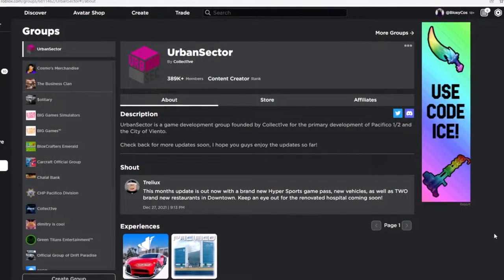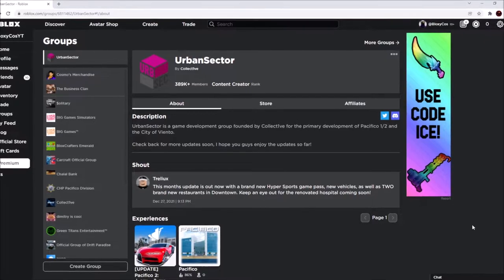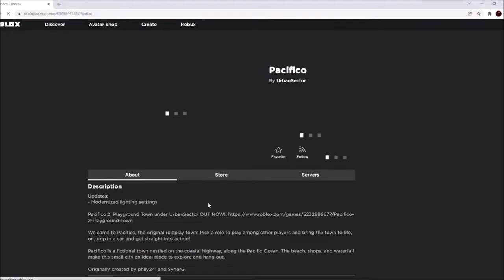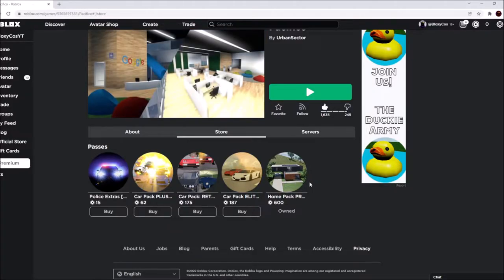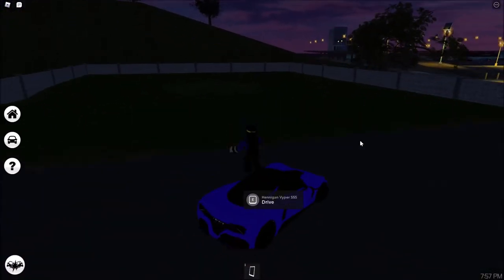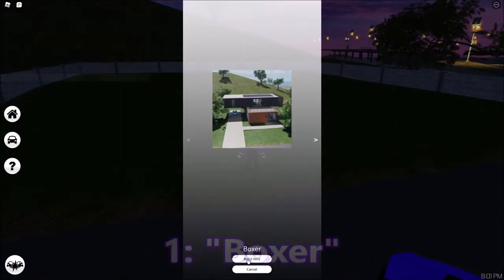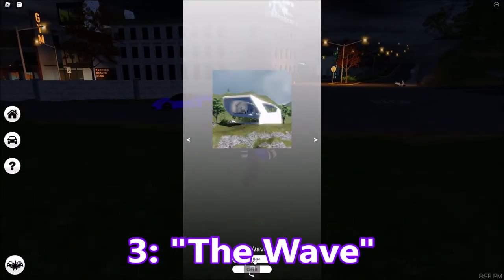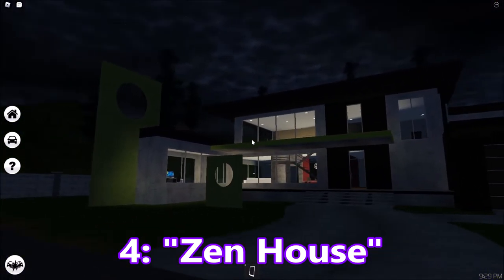How To Get Pacifico 1 Houses! (Roblox Pacifico 2)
In today's video I will be showing you how to get the pacifico 1 houses in pacifico 2 and what the houses look like. I made this video because I get a lot of comments of people asking how to get these houses..

Buy this gamepass to get the pacifico 1 houses in pacifico 2

Music used in this video:
Kiko Beatz - Drink